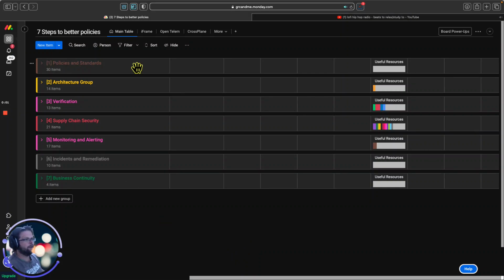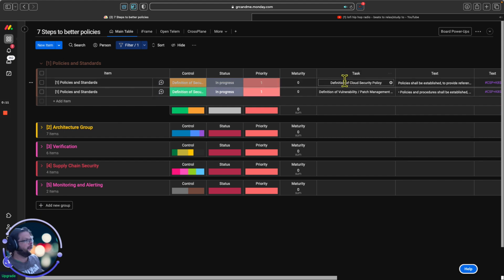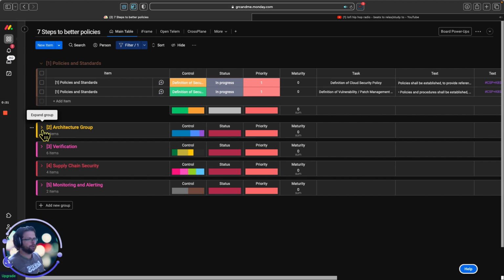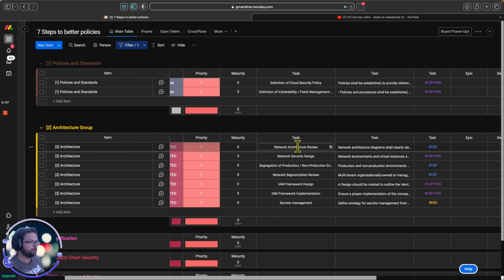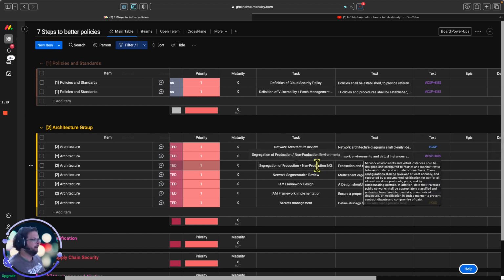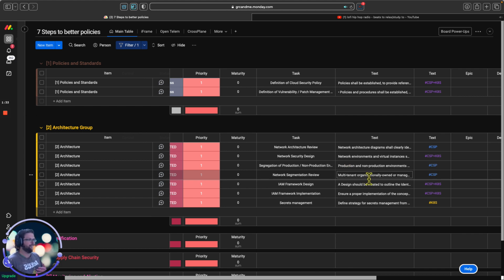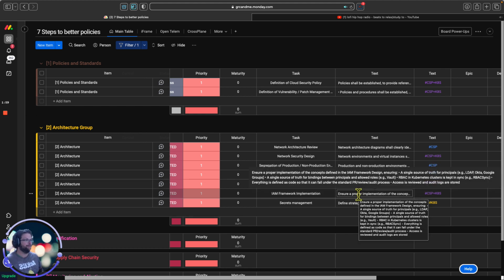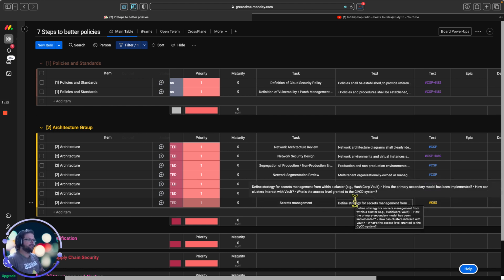7 Steps to better policies - Lesson 2 - System Architecture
Network architecture diagrams shall clearly identify high-risk environments and data flows that may have legal compliance impacts. Technical measures shall be implemented and shall apply defense-in-depth techniques (e.g., deep packet analysis, traffic throttling, and black-holing) for detection and timely response to network-based attacks associated with anomalous ingress or egress traffic patterns (e.g., MAC spoofing and ARP poisoning attacks) and/or distributed denial-of-service (DDoS) attacks.

Network environments and virtual instances shall be designed and configured to restrict and monitor traffic between trusted and untrusted connections. These configurations shall be reviewed at least annually, and supported by a documented justification for use for all allowed services, protocols, ports, and by compensating controls. In addition, data that traverses public networks shall be appropriately classified and protected from fraudulent activity, unauthorized disclosure, or modification in such a manner to prevent contract dispute and compromise of data.

Production and non-production environments shall be separated to prevent unauthorized access or changes to information assets. Separation of the environments may include: stateful inspection firewalls, domain/realm authentication sources, and clear segregation of duties for personnel accessing these environments as part of their job duties.

Multi-tenant organizationally-owned or managed (physical and virtual) applications, and infrastructure system and network components, shall be designed, developed, deployed, and configured such that provider and customer (tenant) user access is appropriately segmented from other tenant users, based on the following considerations: • Established policies and procedures • Isolation of business critical assets and/or sensitive user data, and sessions that mandate stronger internal controls and high levels of assurance • Compliance with legal, statutory, and regulatory compliance obligations

A Design should be created to outline the Identity and Access Control processes to be adopted, with a focus on: • Authentication and Authorization - which covers topics like Identity Management, access to cloud resources, escalation of privileges, and access to Kubernetes clusters for both users and automated services. • Identity and Access Management as Code - which defines how the set of different groups, roles, and permissions are going to be defined as policy as code.

Ensure a proper implementation of the concepts defined in the IAM Framework Design, ensuring: • A single source of truth for principals (e.g., LDAP, Okta, Google Groups) • A single source of truth for bindings between principals and allowed roles (e.g., Vault) • RBAC in Kubernetes clusters is kept in sync (e.g., RBACSync) • Everything is defined as code so that it can fall under the standard PR/review/audit process • Access is reviewed and audit logs are stored

Define strategy for secrets management from within a cluster (e.g., HashiCorp Vault): • How the primary-secondary model has been implemented? • How can clusters interact with Vault? • What's the access level granted to the CI/CD system?